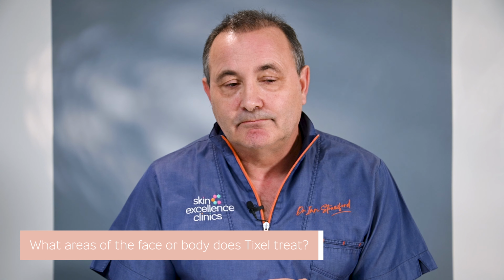Q&A Tixel with Dr Ian Strawford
Tixel and Mezotix are safe and highly effective methods to create striking results with no down time and very little or no pain.  Both use heat applied very quickly to the skin to stimulate collagen production and the skin’s natural healing processes.  The result is tightened skin and scar/discolouration reduction in a few fast treatments.

If you're interested in finding out how Tixel or Mezotix could improve the appearance of your skin, get in touch with us